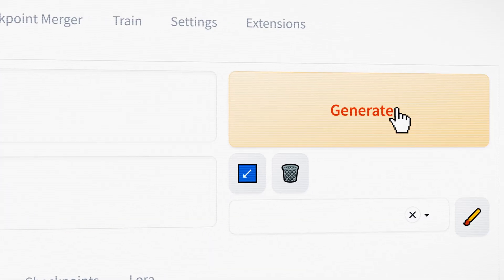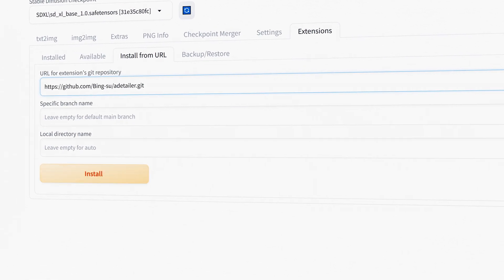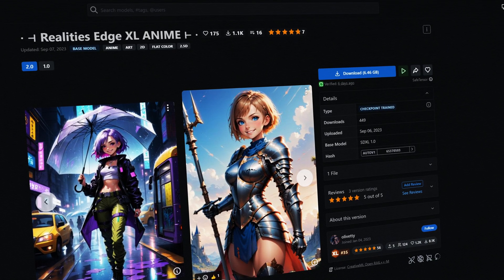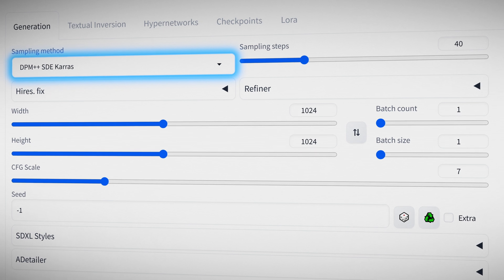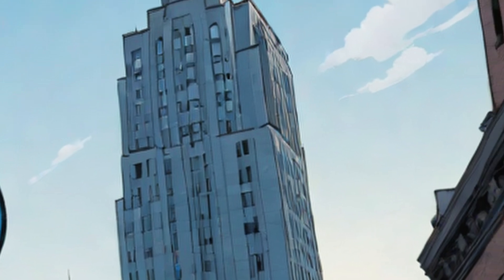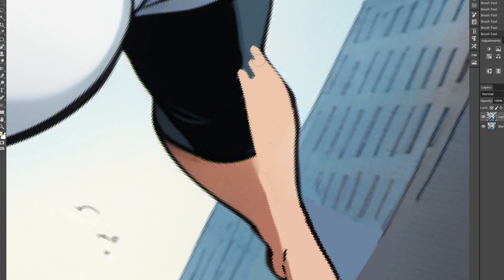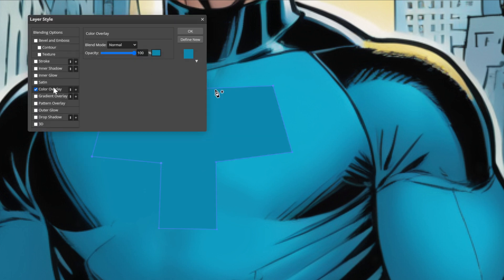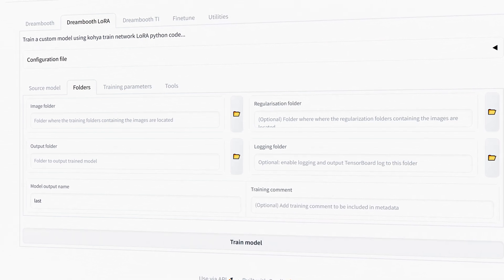Comic Characters With Stable Diffusion SDXL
In this comprehensive tutorial, learn how to harness the power of Stable Diffusion AI to produce stunning and visually consistent comic book characters. Whether you're a seasoned artist or just starting, I’ll guide you through the step-by-step process of generating characters that maintain a consistent style from image to image.

You’ll learn how to prepare custom character datasets, a crucial step in creating your own Stable Diffusion AI model for comic book character generation.

Discover valuable tips, techniques, and tools to elevate your comic book artistry.